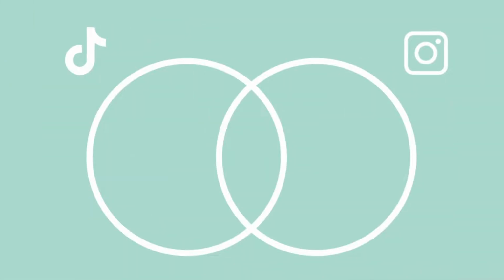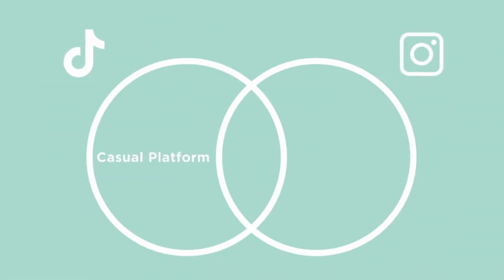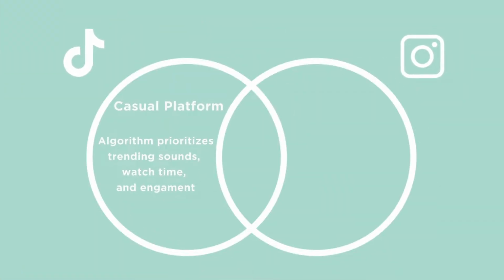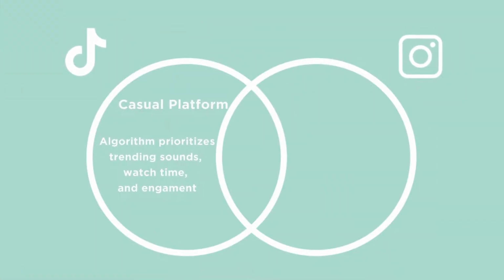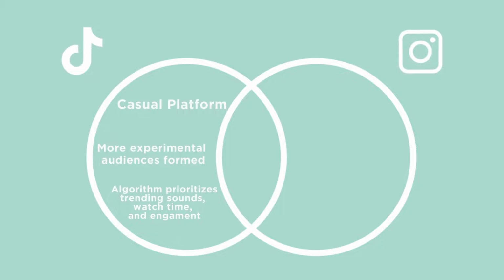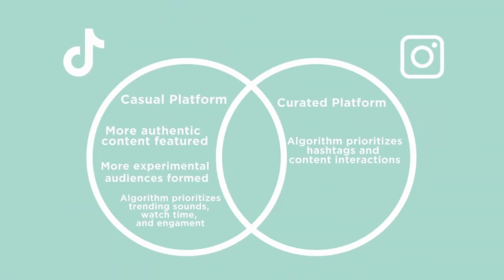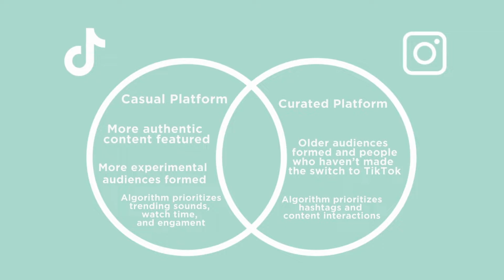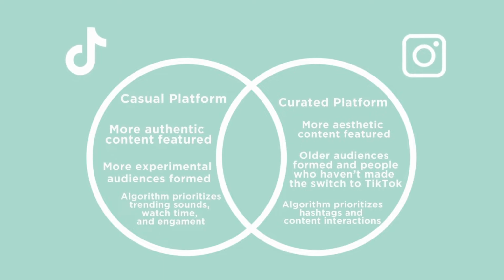What's the Difference between TikTok videos vs. Instagram reels ... / Social Media Specialist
Tiktok vs. Instagram. What is the difference between TikTok videos and Instagram reels? How are they different? How are they the same. Don't worry, I will go over all of this in today's video!

0:00 - Intro
0:16 - TikTok vs. Instagram
0:55 - TikTok videos
3:30 - Instagram Reels
5:48 - Similarities
6:06 - Repurposing Content